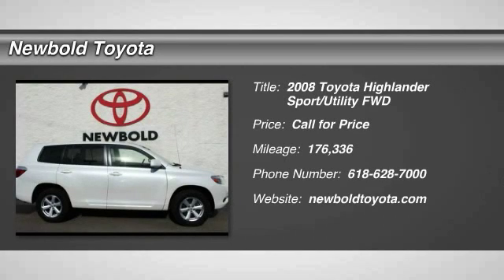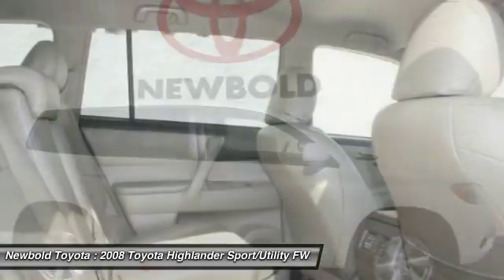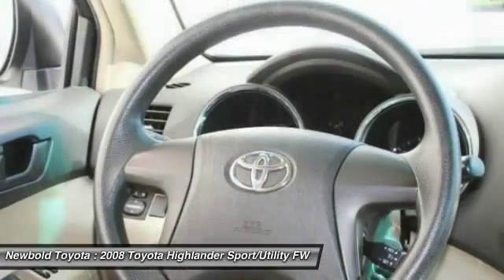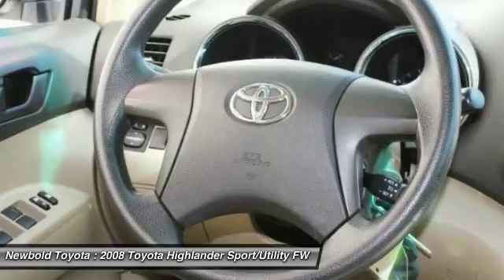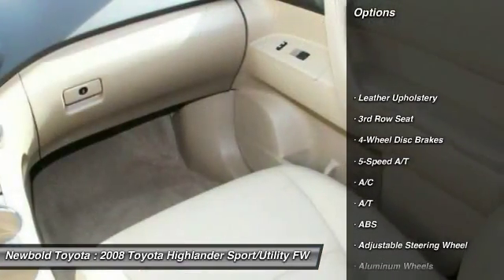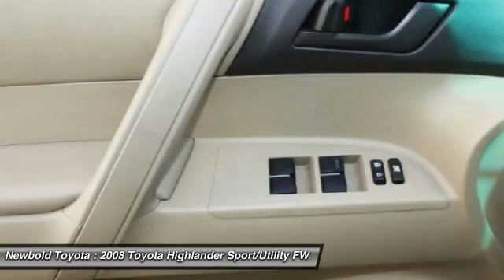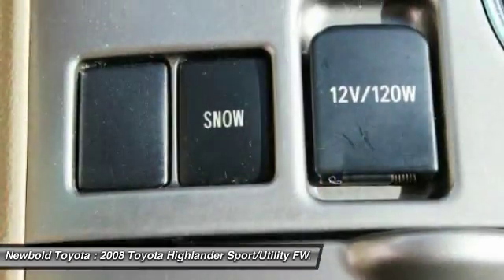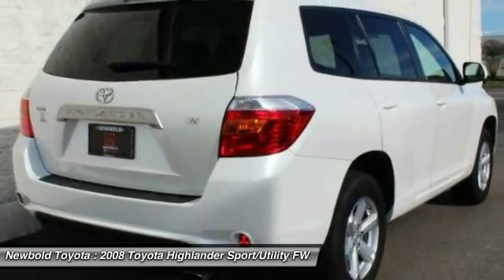2008 Toyota Highlander O'Fallon IL T10446A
2008 Toyota Highlander Base

Newbold Toyota
1282 Central Park Dr

Looking for the right sport/utility? Today could be your lucky day. this 2008 Toyota Highlander could be yours.